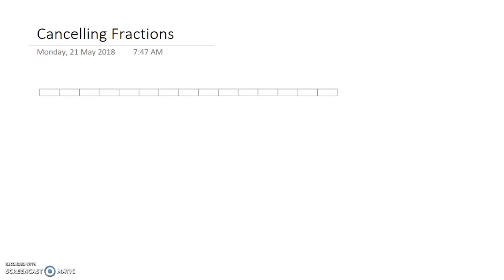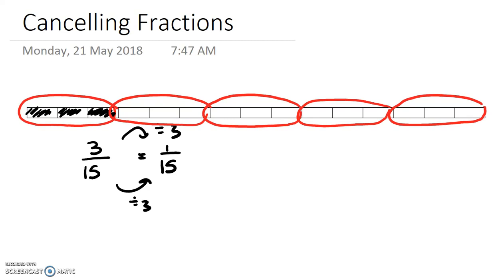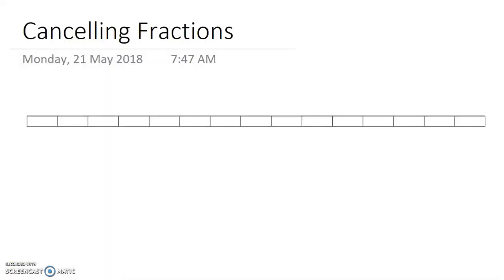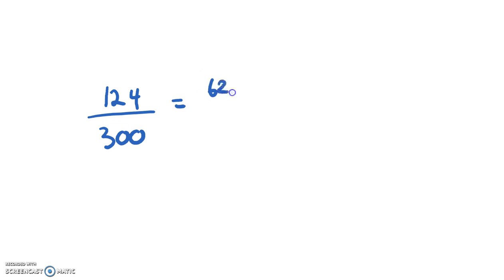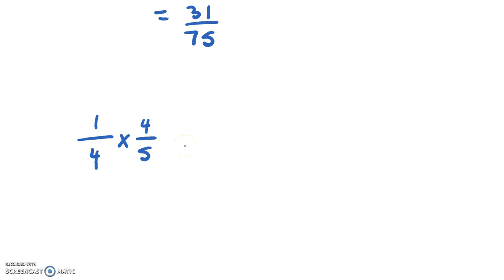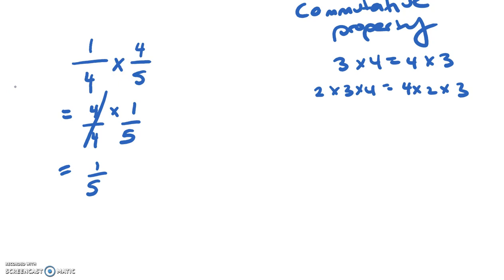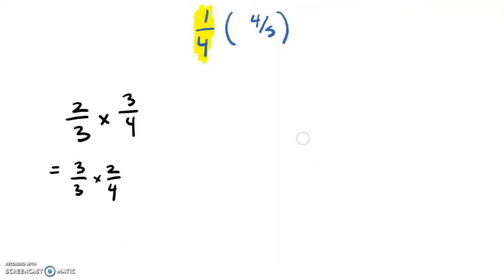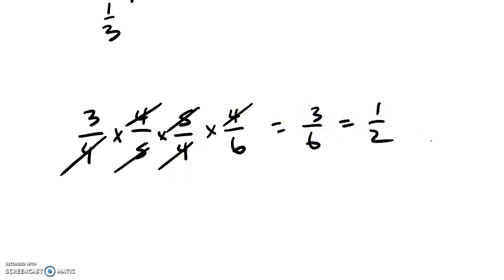Cancelling Fractions (Why It Works)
This video goes through cancelling fractions and why it works